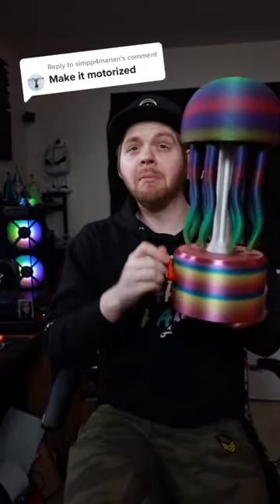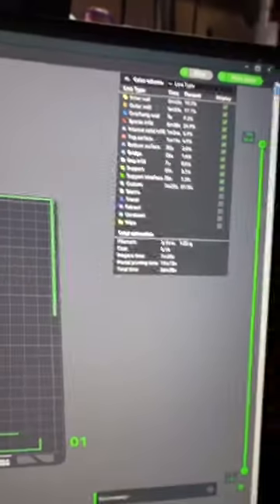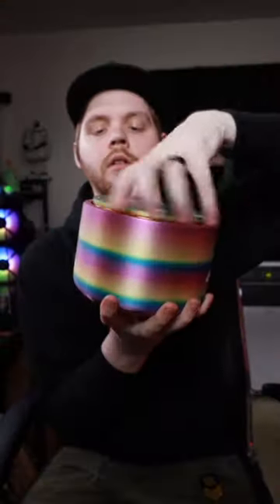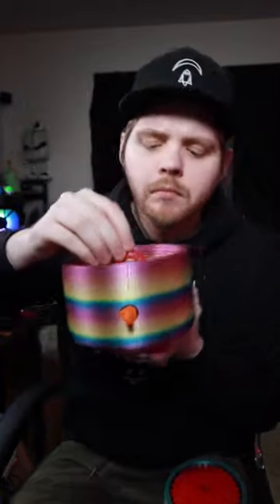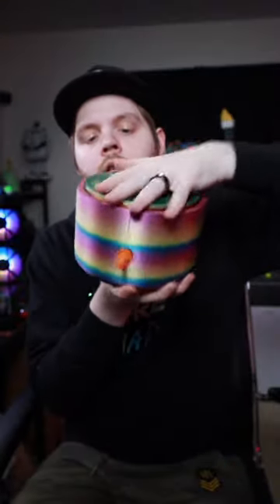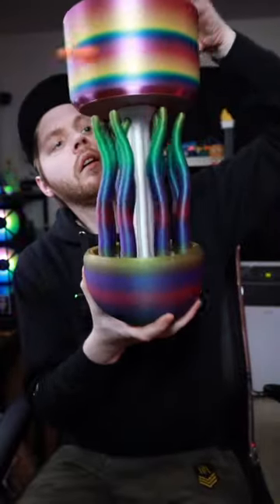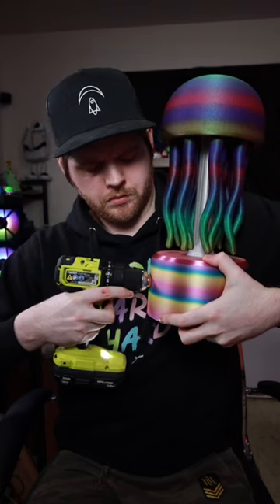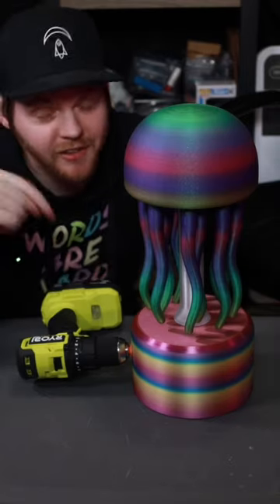Motorized 3D Printed Jellyfish Swimming 😱 Model